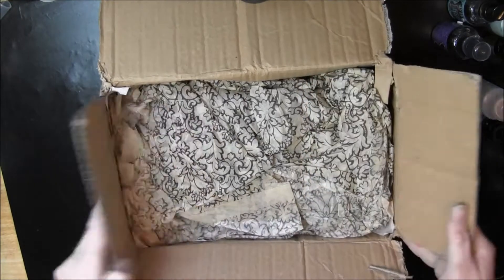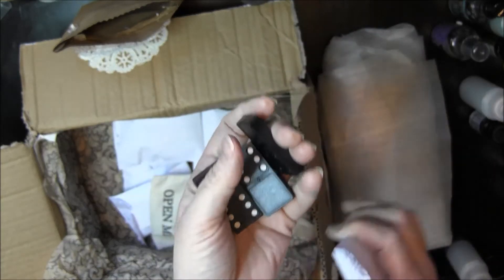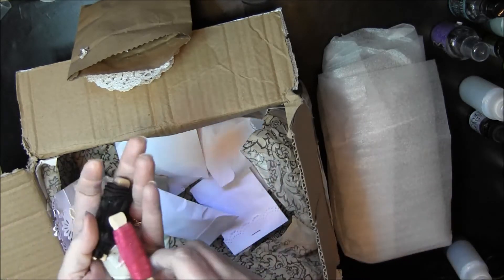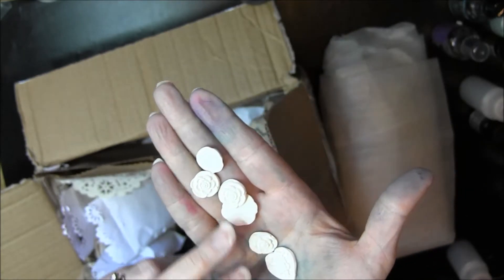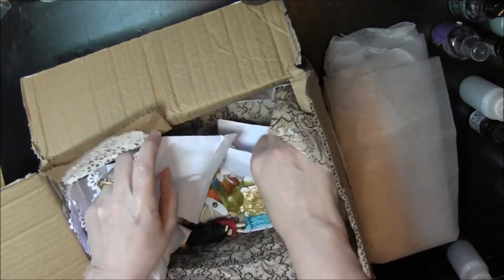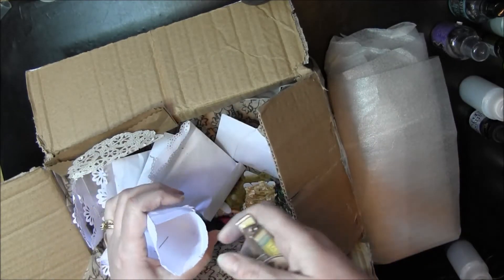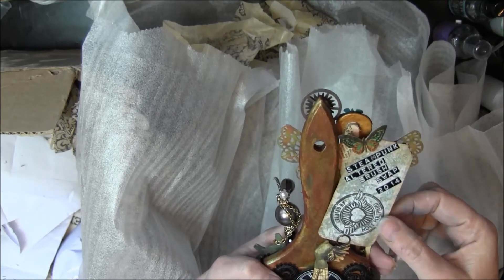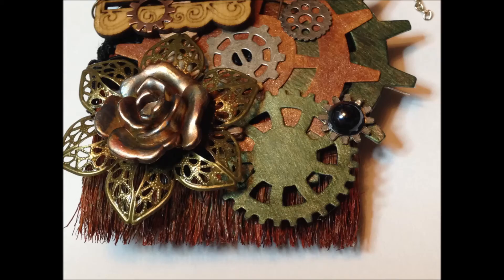Altered Paintbrush Received from Scrappaperart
Thank you so much Noel, I absolutely love this project!!  You made a beautiful piece that I will hang proudly on my wall...looking forward to our next swap!!